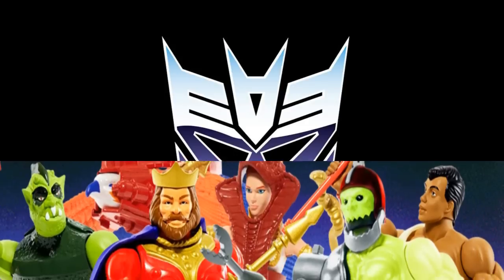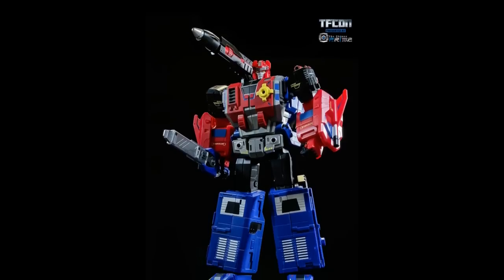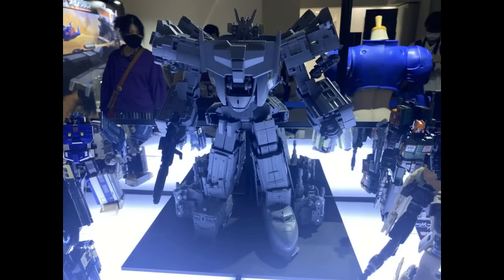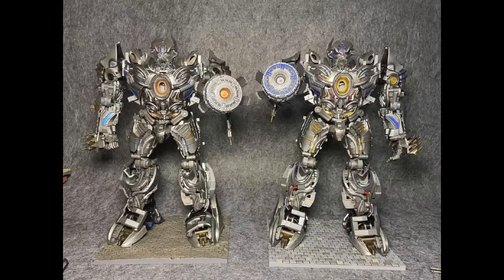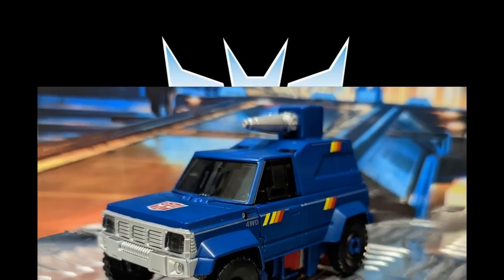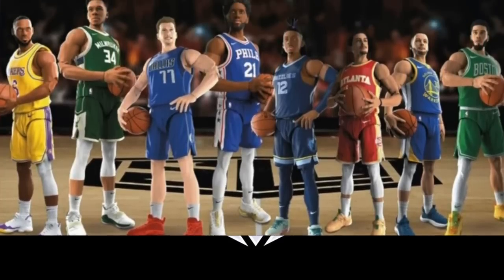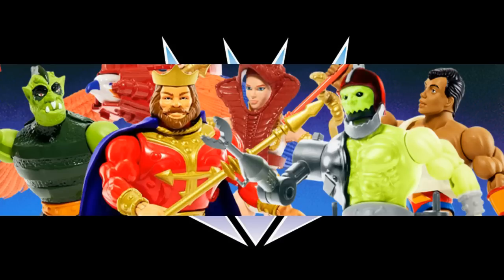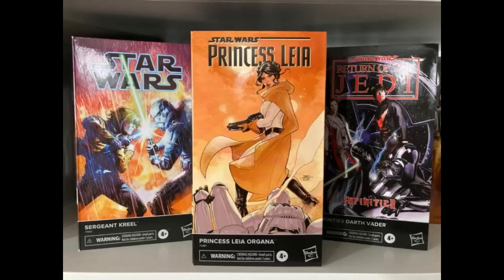WEEKLY NEWS 9/25/2022: D&D STARTING LINE UP, HASLAB, GI JOE, MOTU ORIGINS, SECTAURS, GHOSTBUTERS, SW